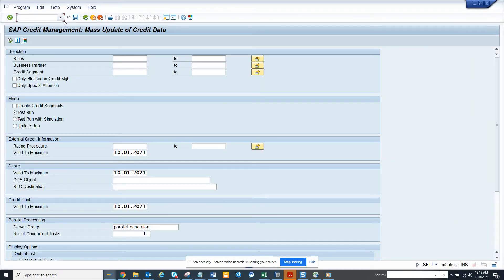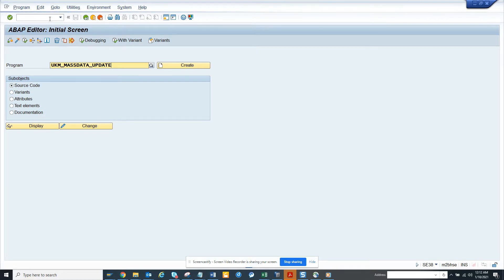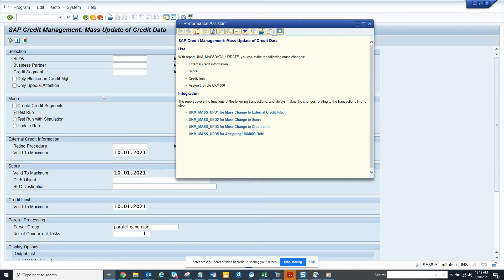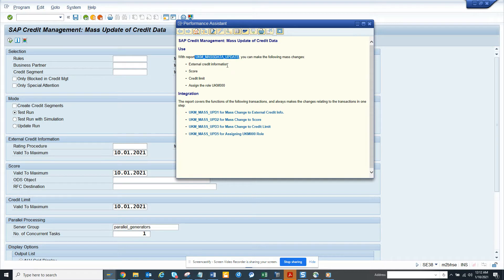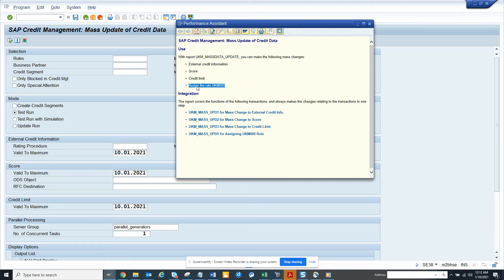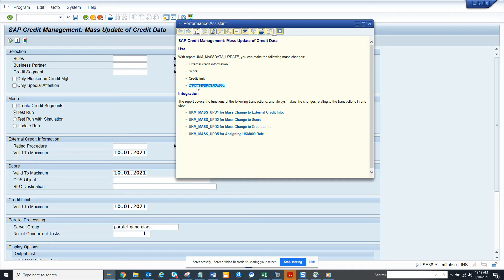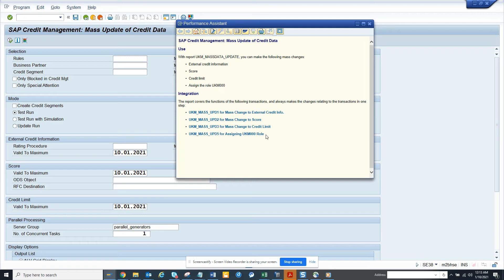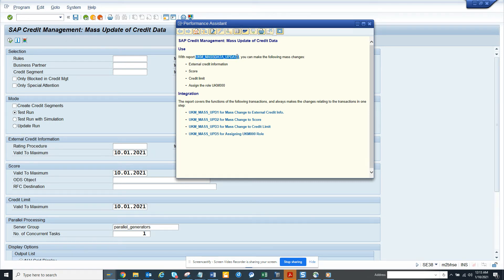SAP SD- How to do Mass Update Update of Credit Data of Customer? UKM_MASSDATA_UPDATE